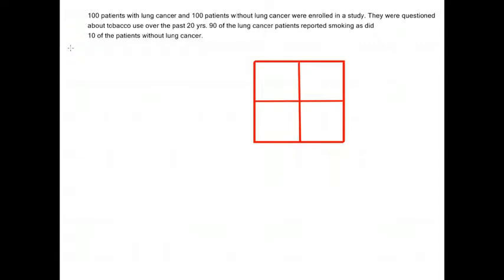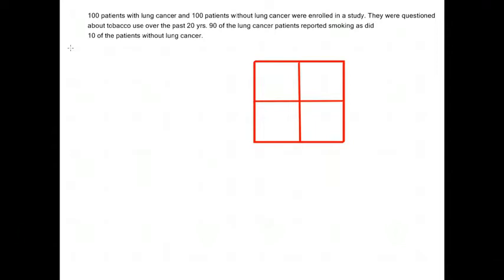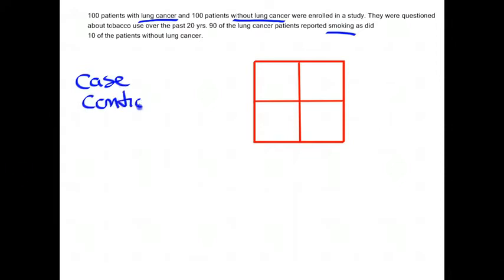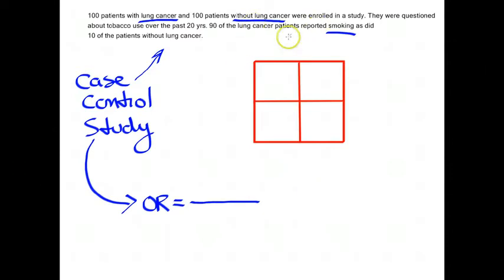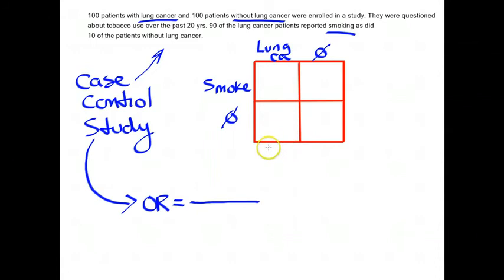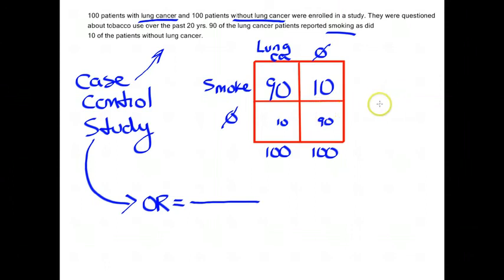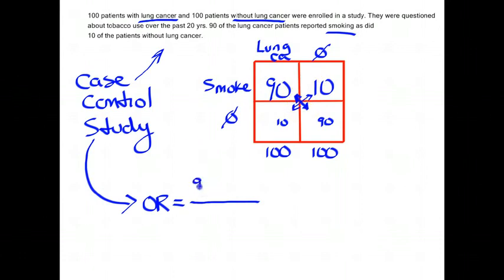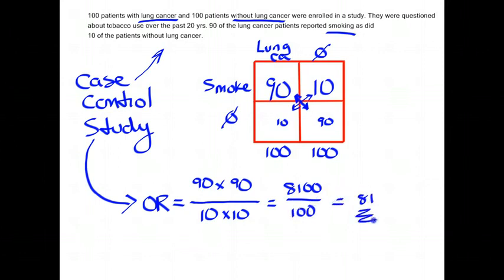How to calculate an odds ratio